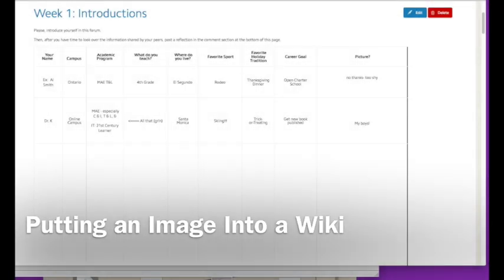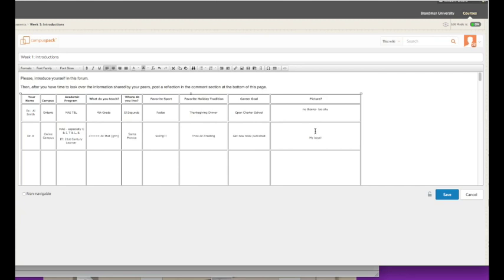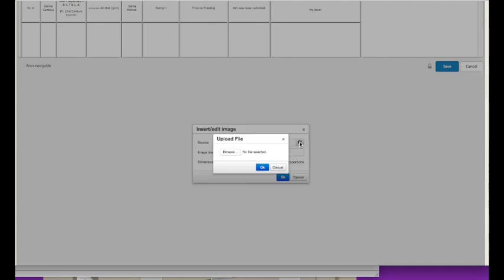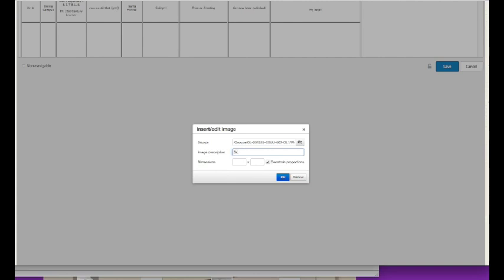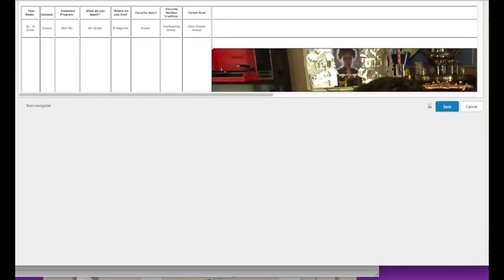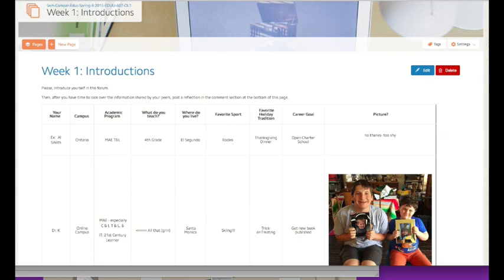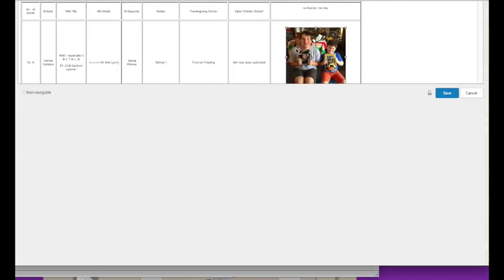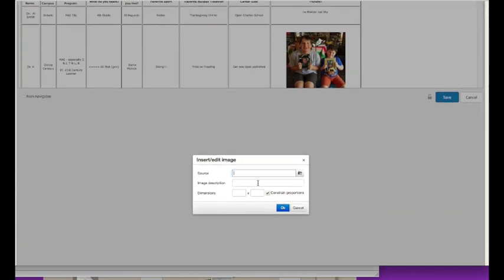Putting an Image Into a Wiki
This video is about uploading/adding an image Into a wiki